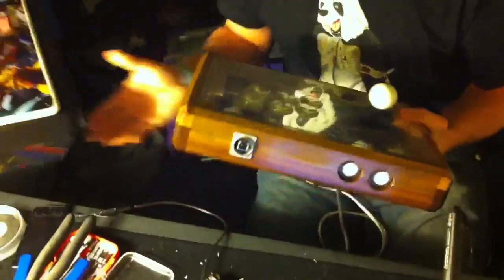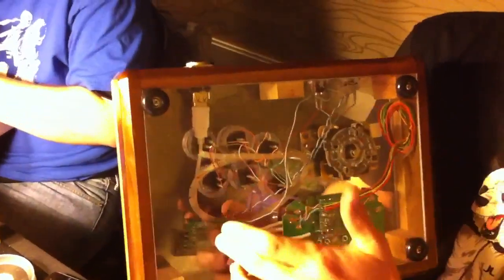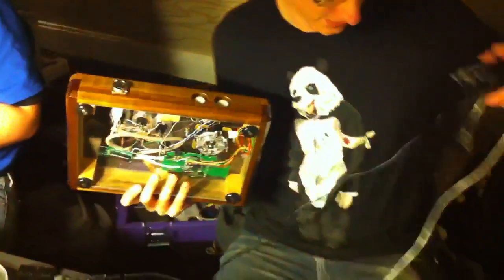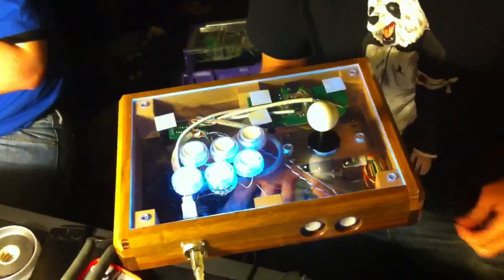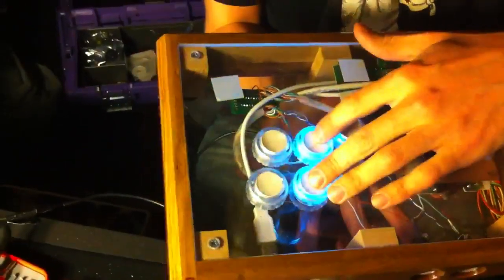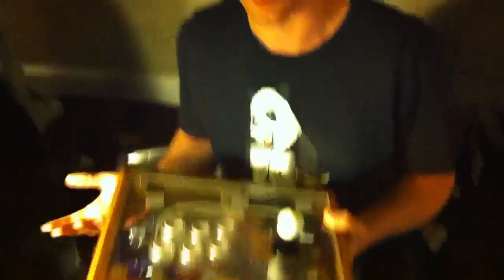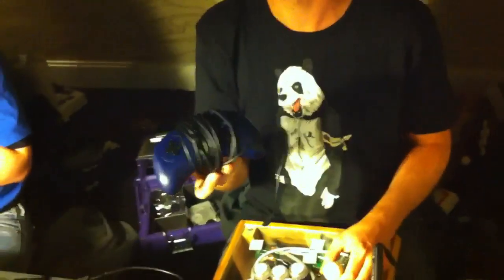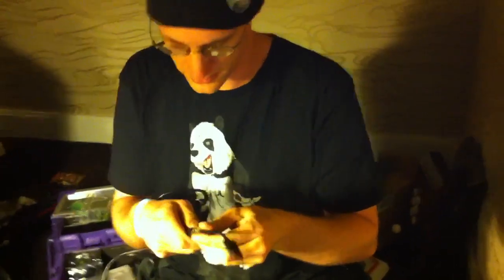Master modder Gummowned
This is the man you want to go to when you want to dual mod, tri mod or quad mod your TE stick. He also mods pads for all you pad players